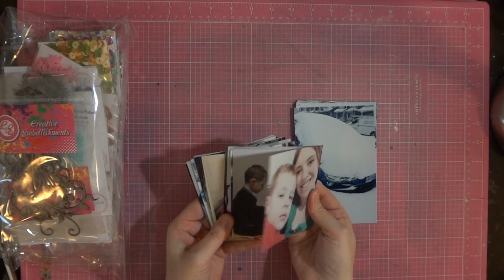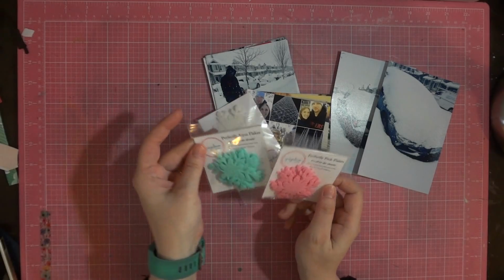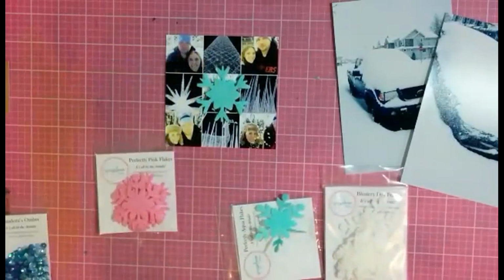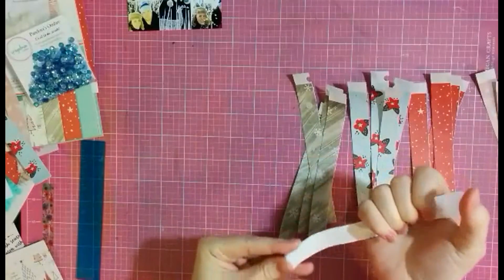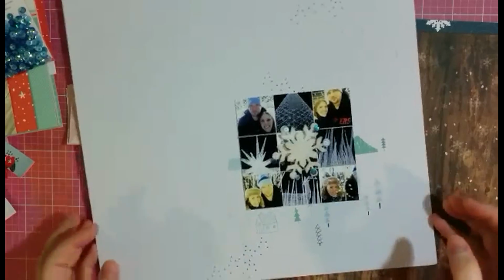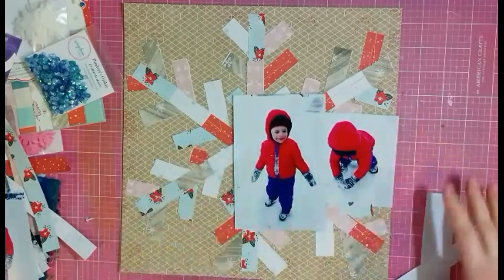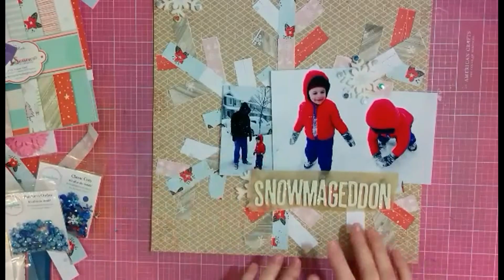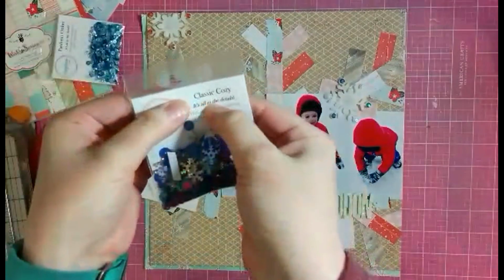Trendy Tuesday March 14, 2017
This week I wanted to share how with just a few embellishments and a 6x6 paper pad you can still make an awesome layout.